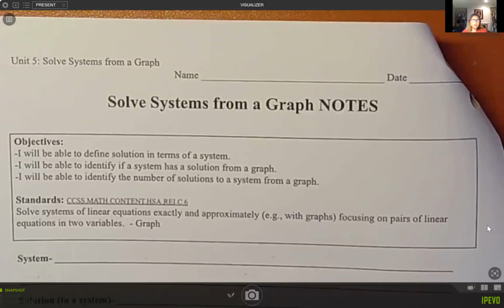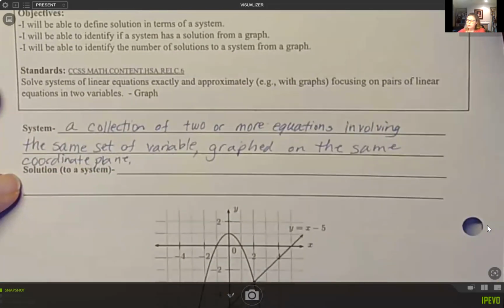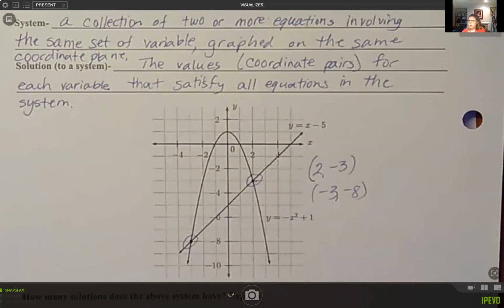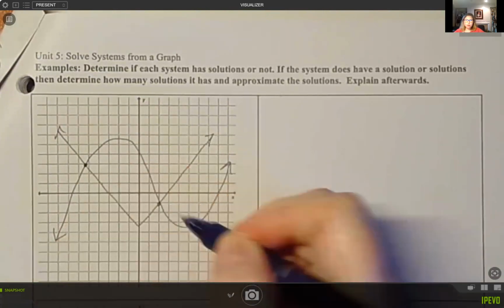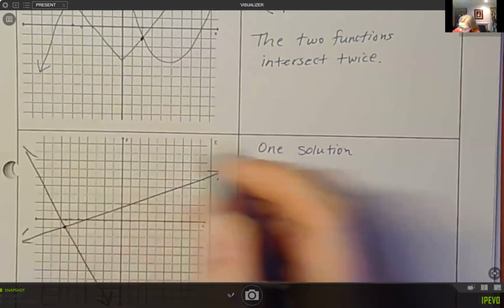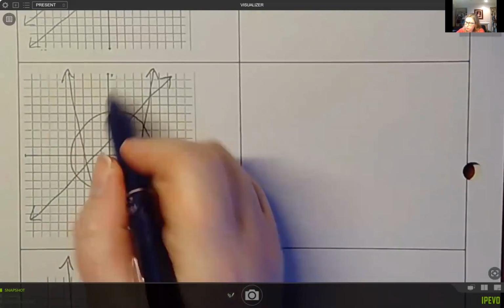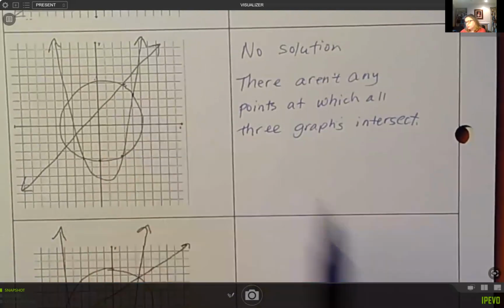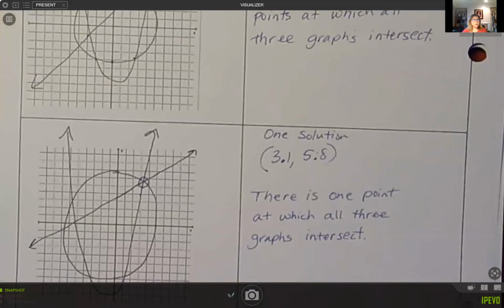Algebra: Unit 5 Solve Systems from a Graph Notes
Solve systems of equations given a graph.